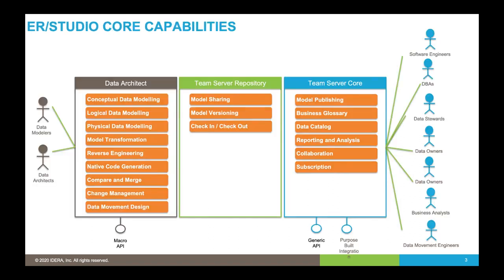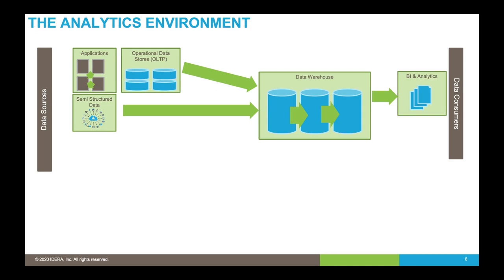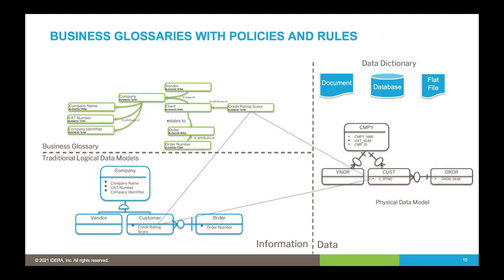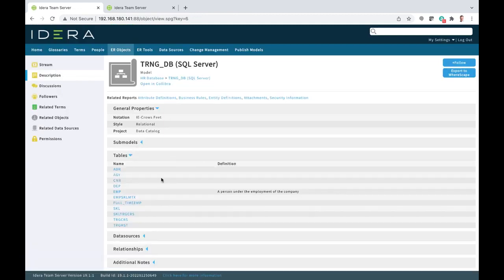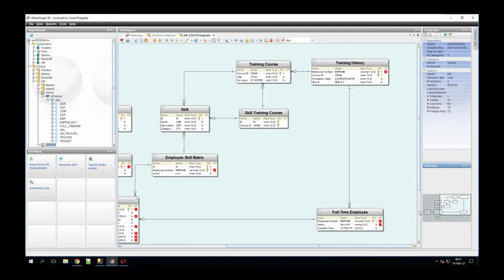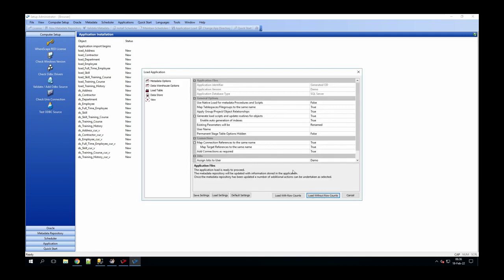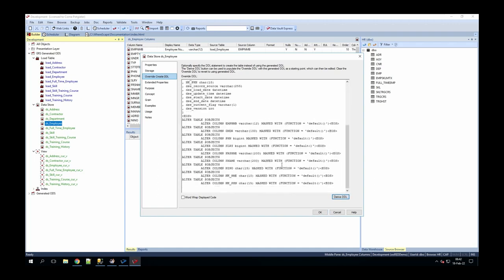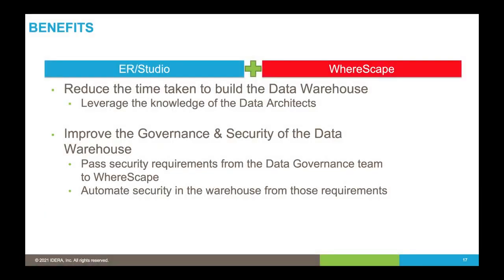ERS 19 1 1 Overview IDERA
Discover all of the new features in ER/Studio 19.1.1 including an intelligent export facility for WhereScape. ER/Studio can now provide marked up models of data sources to WhereScape 3D to aid in the curation process. Extract markup from logical data models and business glossary. Help warehouse architects understand data meaning and context. Drive automations that apply security to data in warehouse ER/Studio helps your organization and technical stakeholders map your complex data landscape, building a solid foundation for data governance.